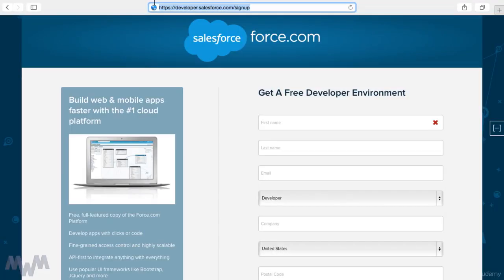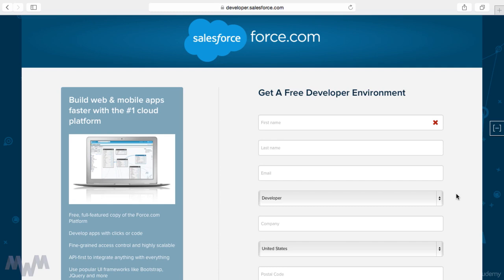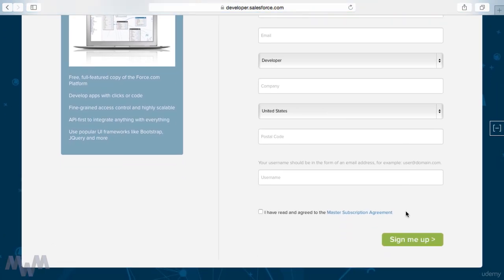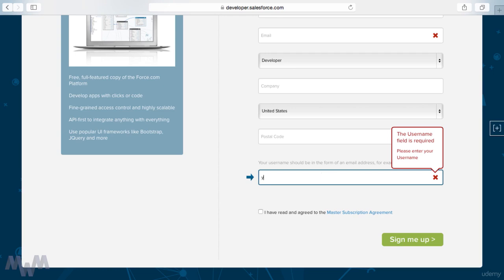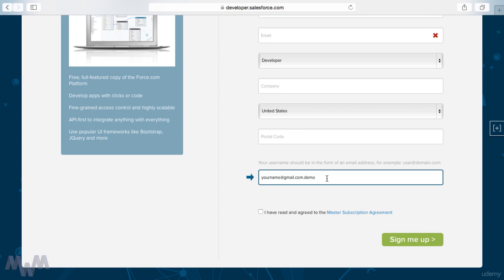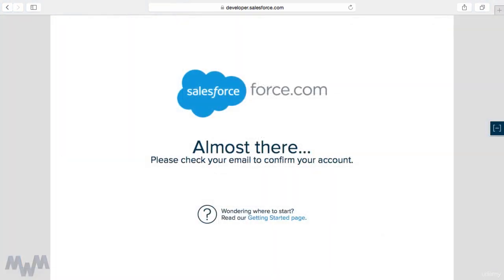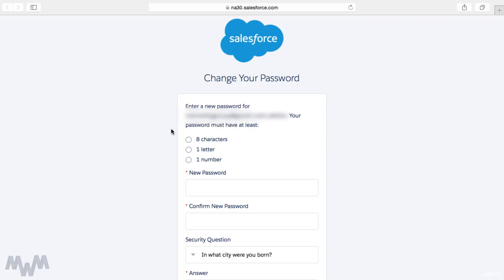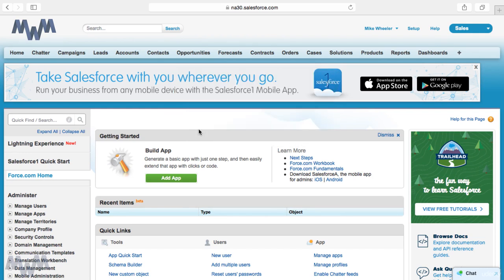1 - Salesforce New User Training